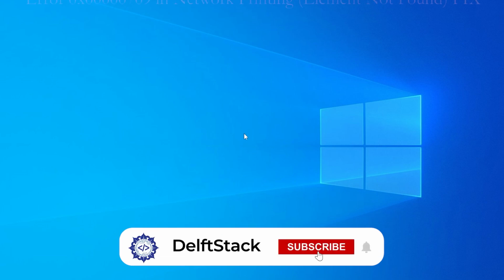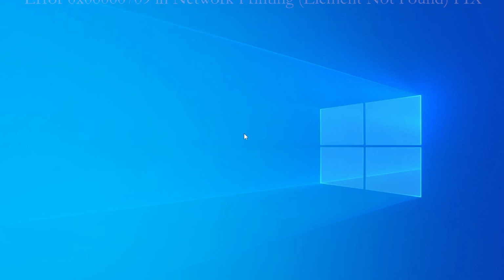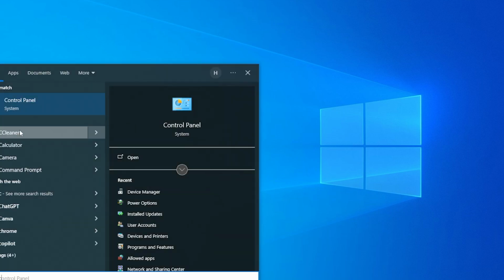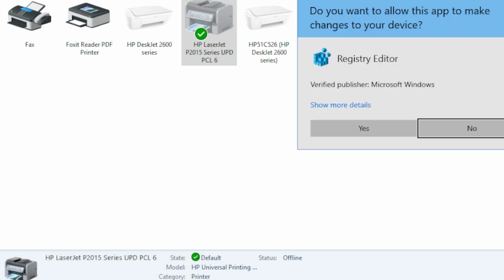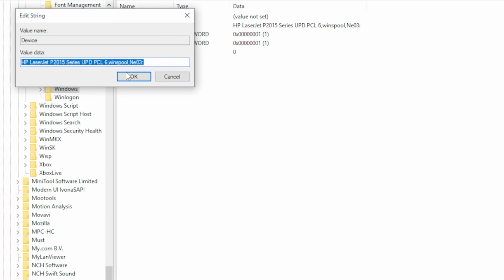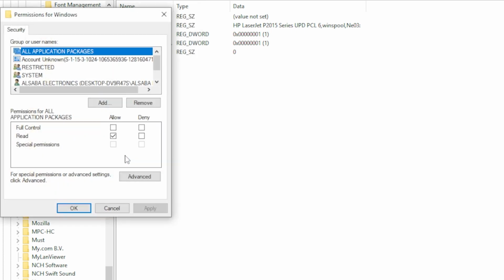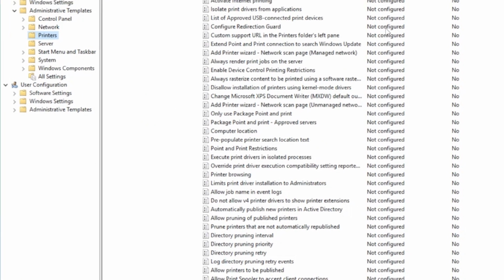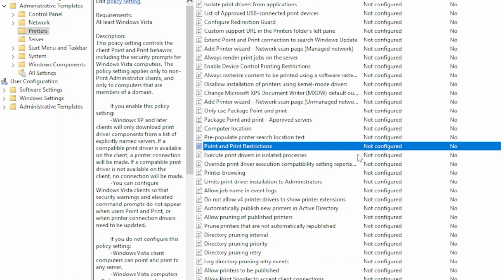Fix Printer Error 0x00000709: Element Not Found on Windows 10/11 – Easy Step-by-Step Guide!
Struggling to print over your network and suddenly hit with the frustrating 0x00000709 – Element Not Found error? 😩 Don't worry — you're not alone, and YES, you can fix this annoying issue in just a few steps!
In this hands-on tutorial, we walk you through the exact steps to troubleshoot and resolve this common Windows printer problem, whether it's caused by registry glitches, driver issues, group policy settings, or Windows updates. 🖨️💥
🔹 What You'll Learn in This Video:
✅ What causes the 0x00000709 network printer error
✅ How to remove and re-add the printer from Devices & Printers
✅ How to fix registry settings for your default printer
✅ How to use Group Policy Editor to fix network printing permissions
✅ Bonus troubleshooting tips for persistent issues
📌 Timestamps for Easy Navigation
⏱ 00:00 – Introduction: What is error 0x00000709?
⏱ 00:20 – Why this error happens (causes and symptoms)
⏱ 00:40 – Method 1: Remove and re-add your network printer
⏱ 01:02 – Method 2: Fix registry entry for default printer
⏱ 01:48 – Method 3: Adjust permissions in the Registry Editor
⏱ 02:06 – Method 4: Change Group Policy settings
⏱ 02:40 – Final test: Try printing again!
⏱ 02:56 – Extra help and closing thoughts
This guide is perfect if:
• Your printer used to work but suddenly stopped after a Windows update
• You're on a network with shared printers that throw "Element not found"
• You're managing devices for a home, office, or small business
• You need fast, non-techy solutions that actually work
We break everything down clearly, so even beginners can follow along. You don't need advanced IT skills — just follow the steps! 🎯